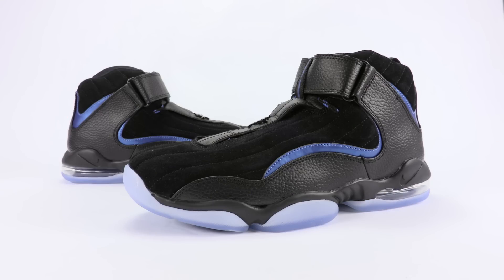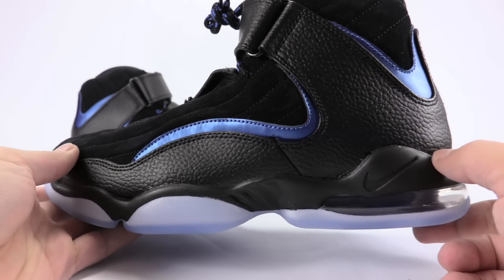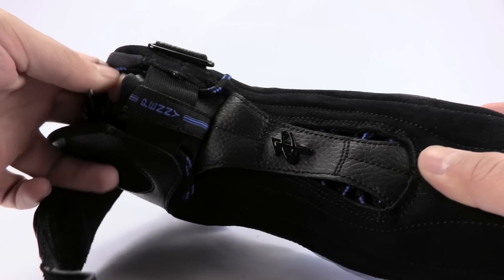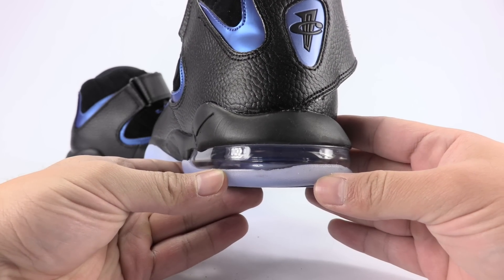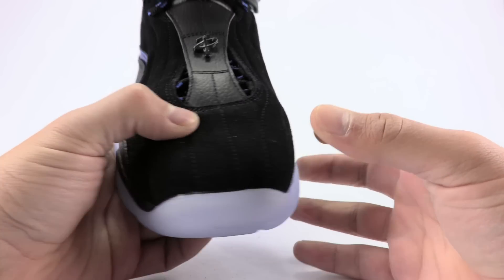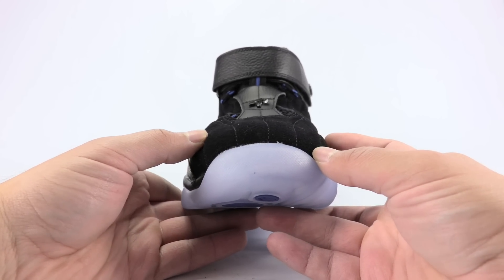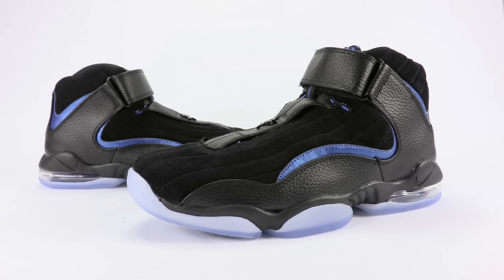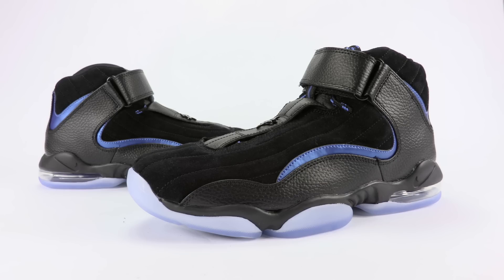Nike Air Penny 4 Black Royal Orlando Magic Away Retro Review + On Feet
The Nike Air Penny 4 Black Royal aka Orlando Magic Away will debut at Nike Sportswear retailers early 2017. Retail price for the Nike Air Penny 4 Retro Black Royal is $160.

Nike Air Penny 4 Orlando Magic Away (Court Currency)
Black/Dark Neon Royal
$160
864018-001